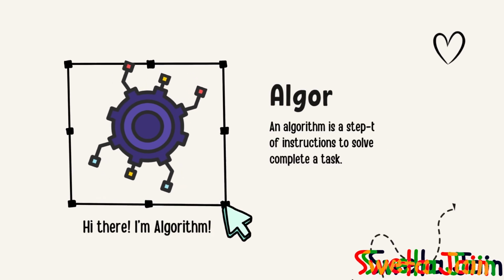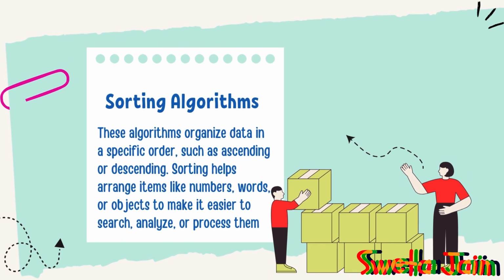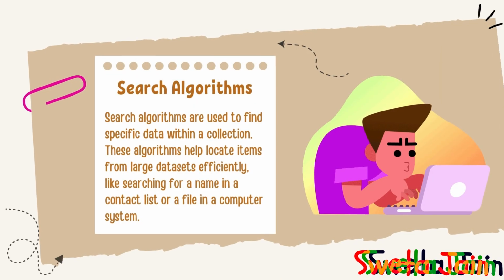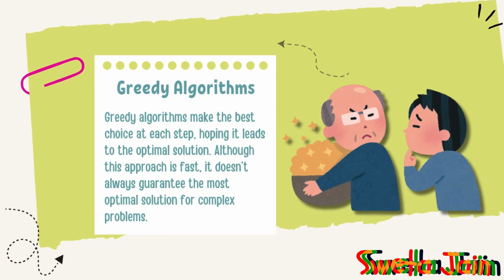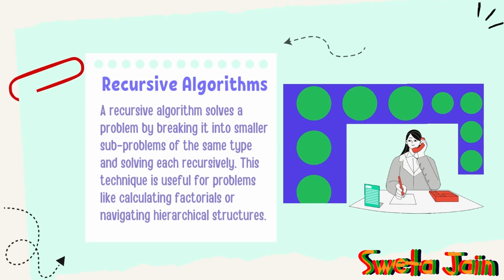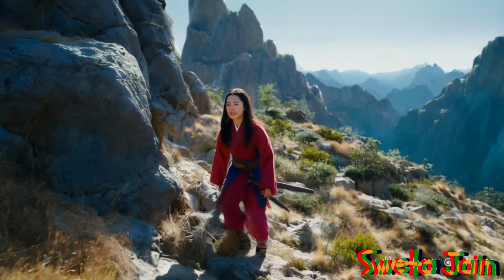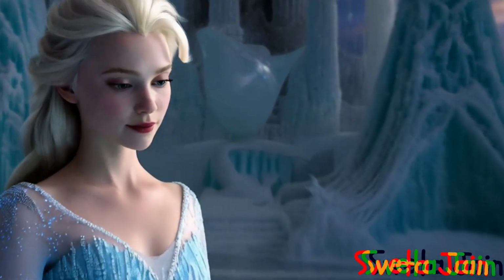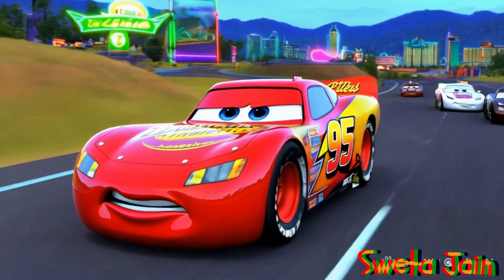Algorithms: easiest explanation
An algorithm is a set of step-by-step instructions used to solve a problem or complete a task. It’s like a recipe that tells you how to cook something or a map that shows you how to get to a treasure. Computers use algorithms to figure out the best way to solve problems.

Here are some important types of algorithms with examples using popular cartoon and fairy tale characters.